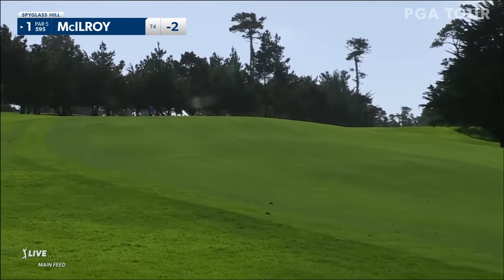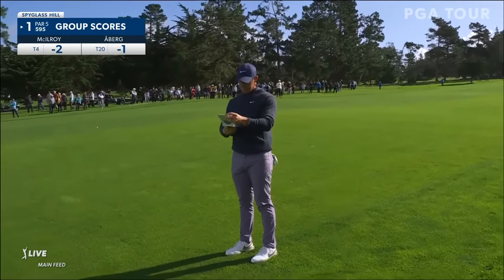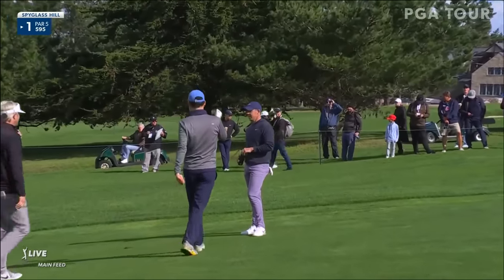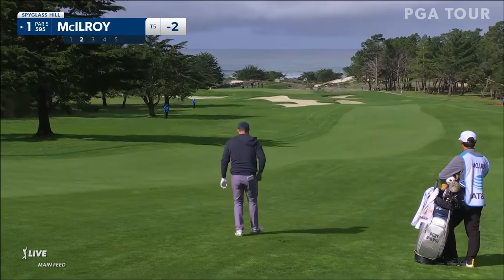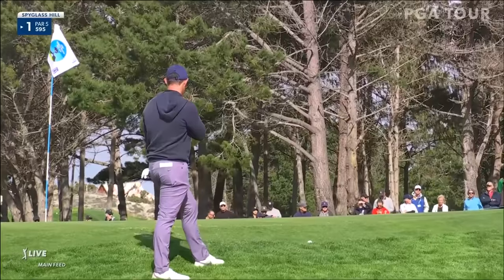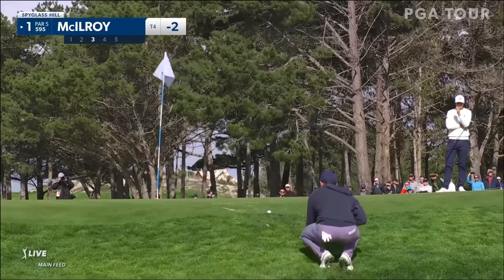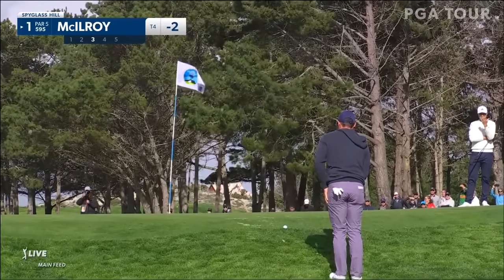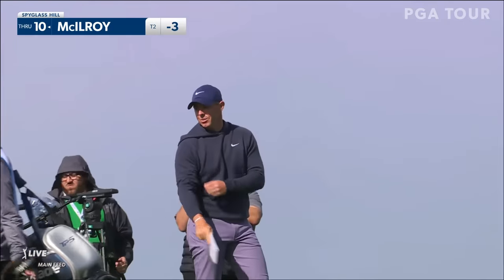Rory McIlroy's UGLY embedded ball and ruling at AT&T Pebble Beach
In the opening round of the 2024 AT&T Pebble Beach Pro-Am, Rory McIlroy hits a tee shot at the par-5 first hole, which he and playing partner Ludvig Åberg struggle to find. After searching, McIlroy finds the ball in the fairway and takes embedded ball relief. After hitting his second shot short of the green, a rules official deemed he was entitled to a preferred lie, and after placing it, McIlroy proceeds to make birdie.

The PGA TOUR continues up the California coast this week for the first mainland Signature Event of the season as Pebble Beach Golf Links hosts the AT&T Pebble Beach Pro-Am. Rory McIlroy is making his 2024 debut on TOUR this week. The Northern Irishman has had a strong start to 2024 by finishing runner-up in the Dubai Invitational and then claiming victory at the following week’s Hero Dubai Desert Classic on the DP World Tour. His best finish at Pebble Beach came at the 2019 U.S Open where he finished ninth. Reigning FedExCup champion Viktor Hovland will also be in California this week. It’s been five years since his historic T12 finish as an amateur at Pebble Beach in the 2019 U.S Open. He managed T13 at last year's event and will be looking to build on his three wins on TOUR in 2023. Jordan Spieth returns to Pebble Beach where he has had great success with a win (2017), T3 (2021) and a solo second (2022) among six top-10s. He also started the season with a T3 at The Sentry just after the New Year. Others to look out for are Scottie Scheffler, Justin Thomas, Tommy Fleetwood and Max Homa.